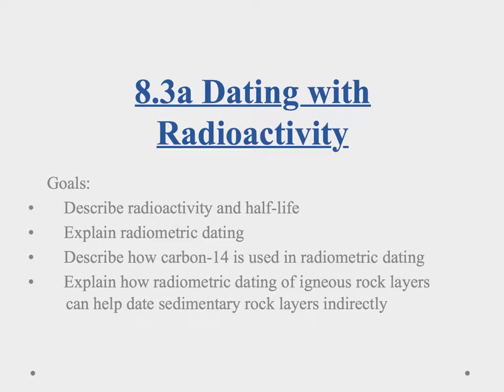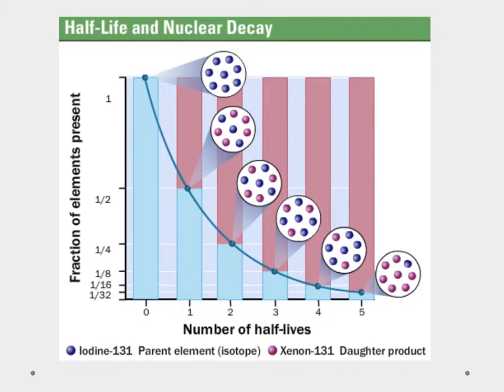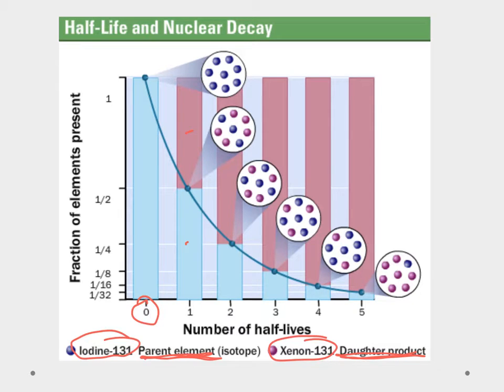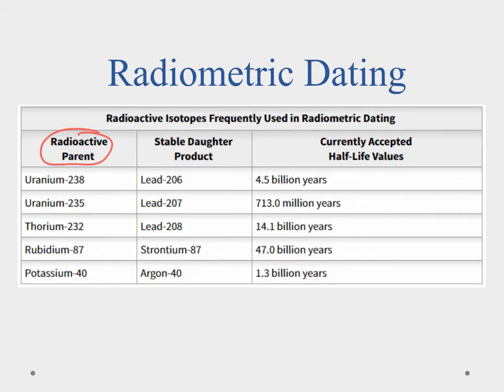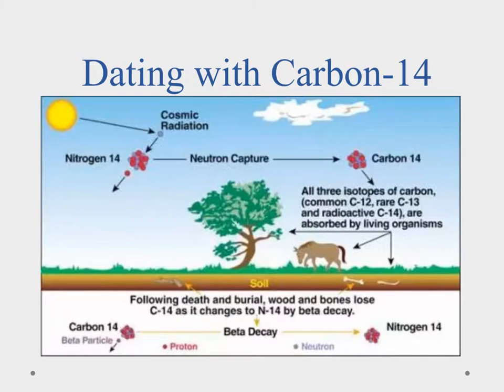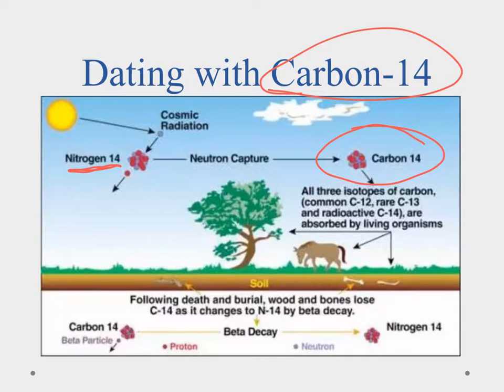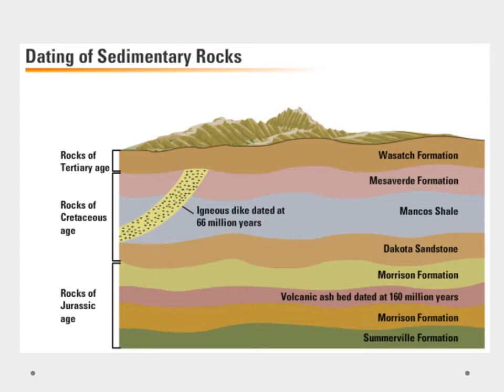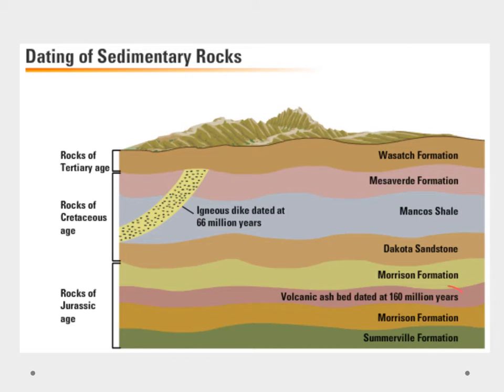8.3a Dating with Radioactivity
This video will be a brief introduction to radioactive dating.